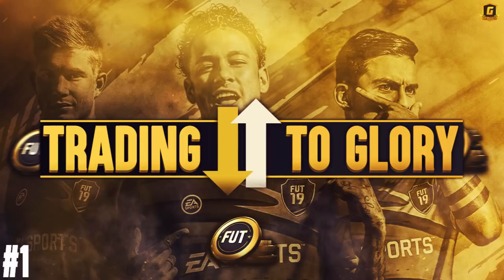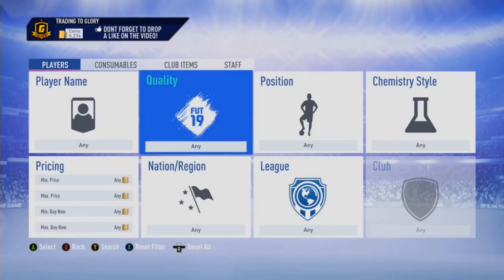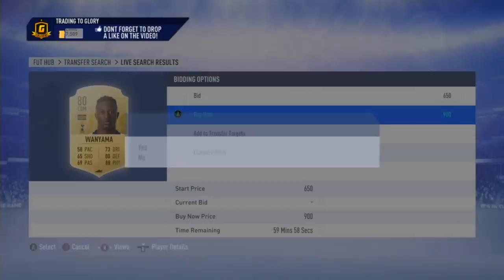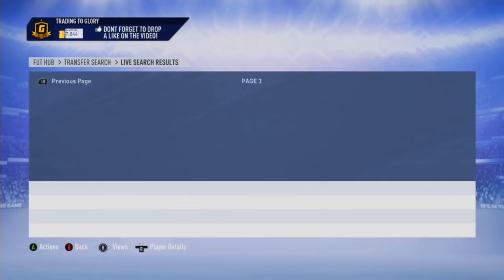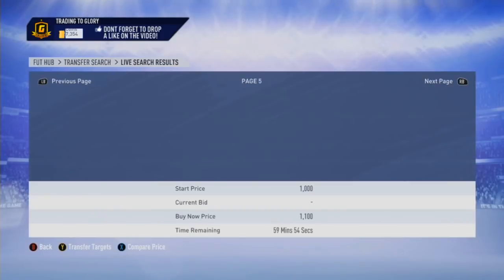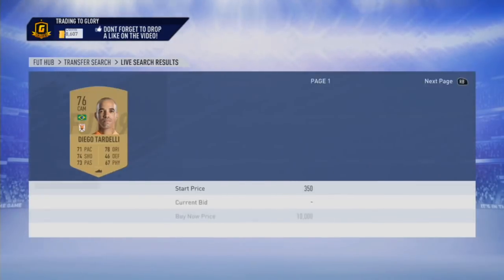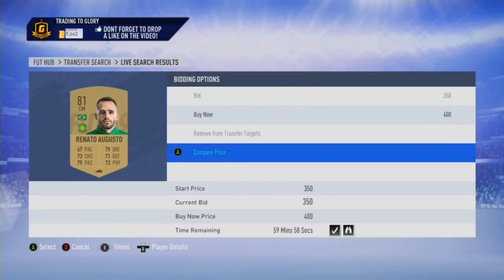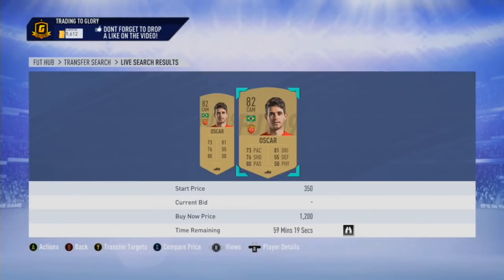FIFA 19 Trading To Glory - EP.1 POTM Filters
FIFA 19 My Trading To Glory is here as we aim to get up the leaderboards for transfer profit, club value and top squad. Let's see how we do this year, going to be a long but fun journey as we document every step of the way. I will cover as many filters and methods as I can.